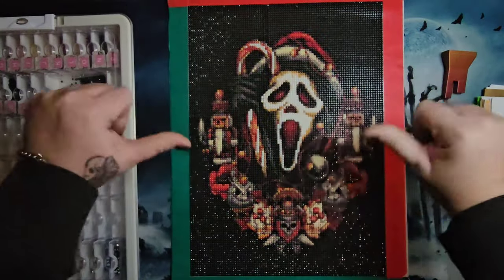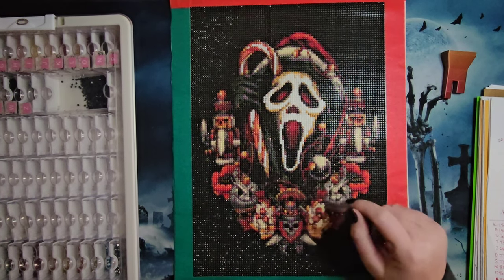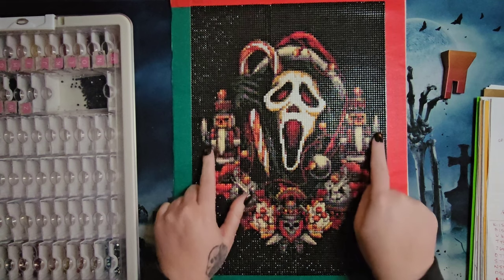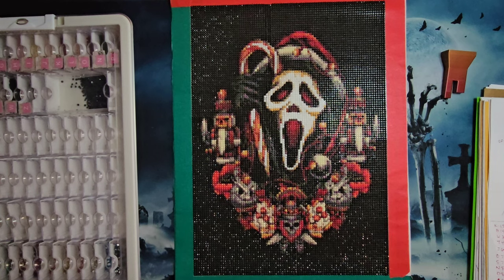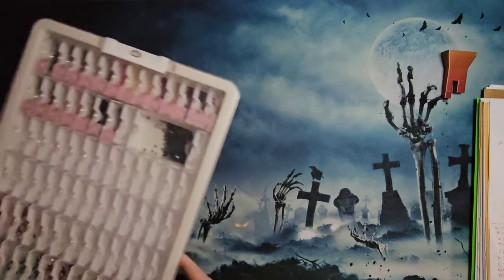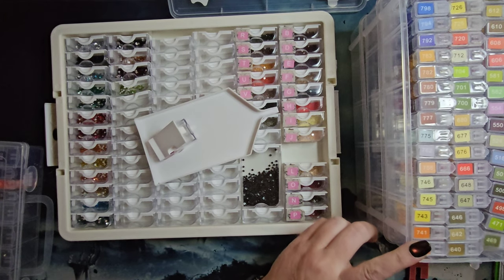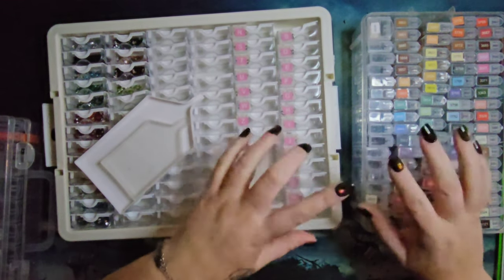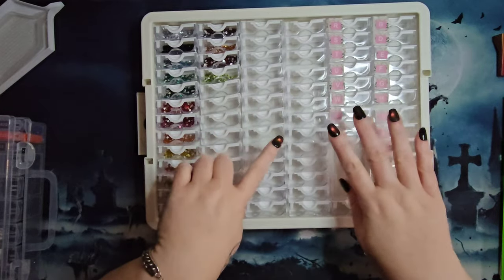Post Review & Kit Down:: Xmas Ghostface-- Hallmark Xmas and Adult....Toys? (Not that kind -.-)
Welcome to Dark and Creepy Diamond Painting! I'm so glad you stopped in!

WE DID IT YOU GUYS!!! We finished the entire Xmas Killers series!! WooHoo! I think he turned out great! Do you think so too?

I hope you had a Merry Holiday season! Here comes the New Year!

So buckle up buttercups, because I don't know how to stay on track and when to shut up! lol!

Thank you for taking time out of your day to come hang with me! I hope to see you back in the next video!

Items mentioned/used in this video:
ArtDot:
Xmas Ghostface /Xmas Killers Series 4 Pack Diamond Painting Kit
Zodiak Shadows:
Funnels-Funnels @ ZodiacShadows (Elizabeth Ward, TikTak, Jar)

Address: By request at aforementioned email!